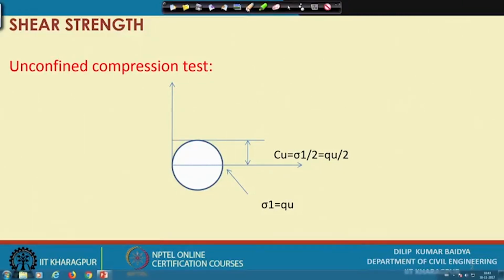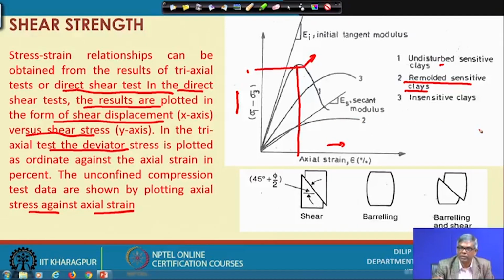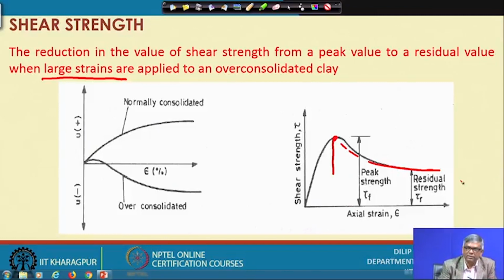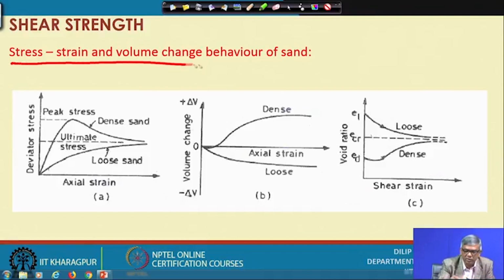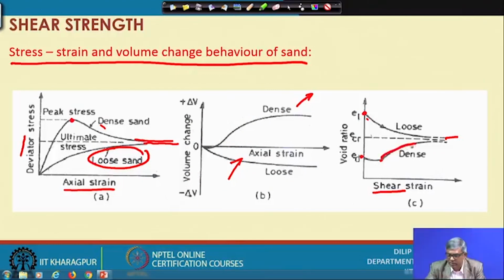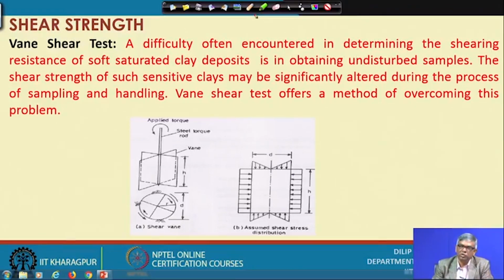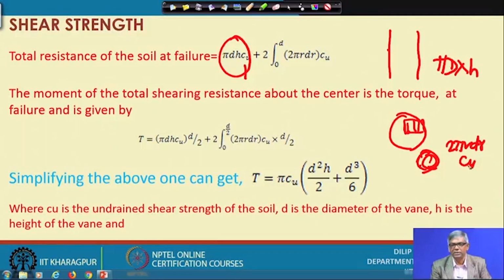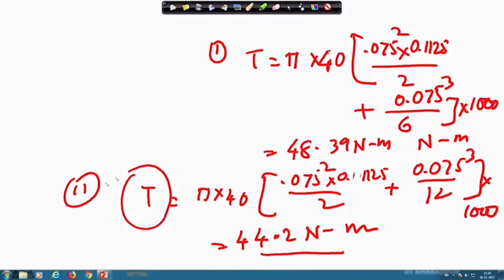SHEAR STRENGTH (Contd.)